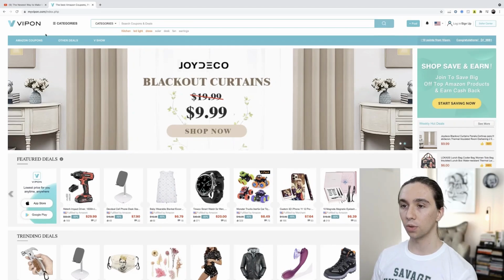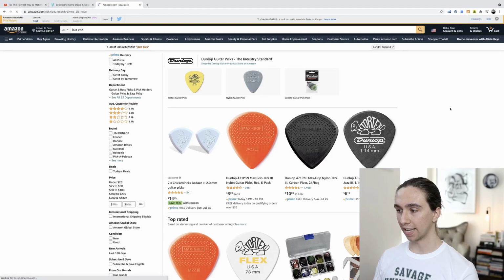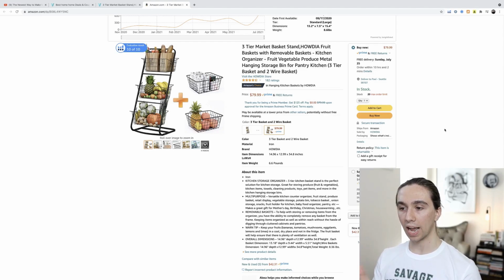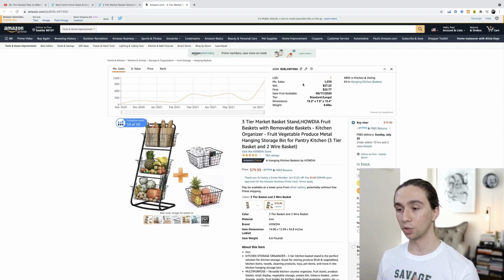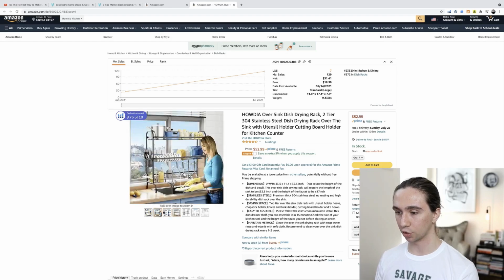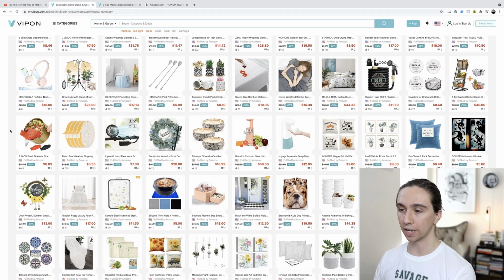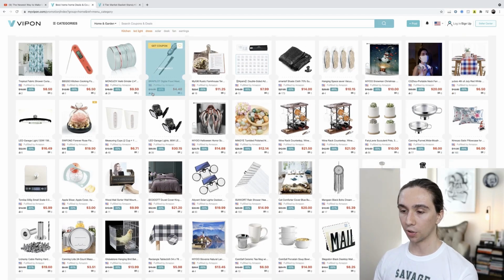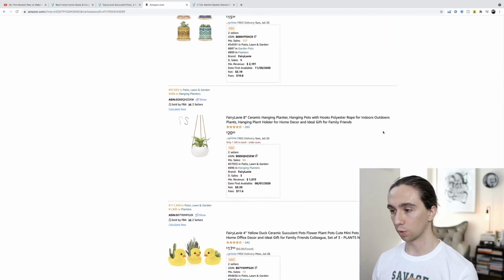Amazon Product Research Method Sellers DON'T Want YOU To Know About!